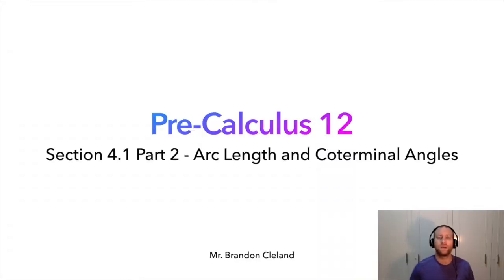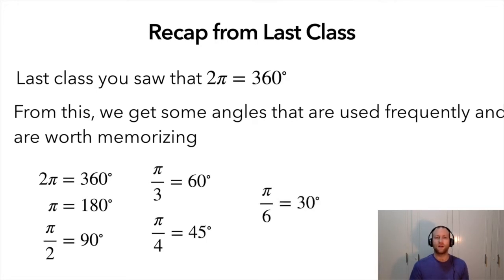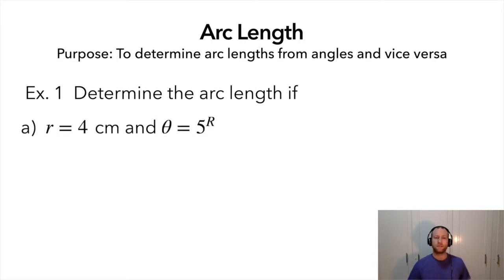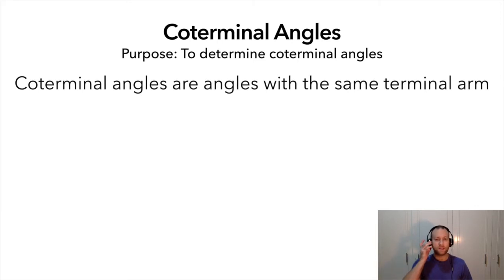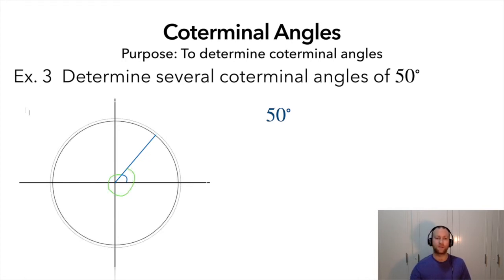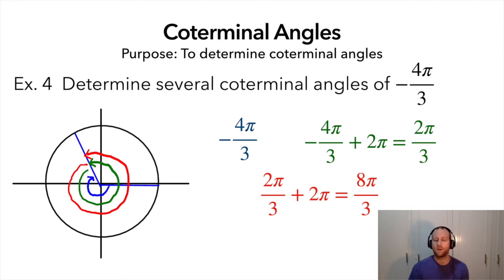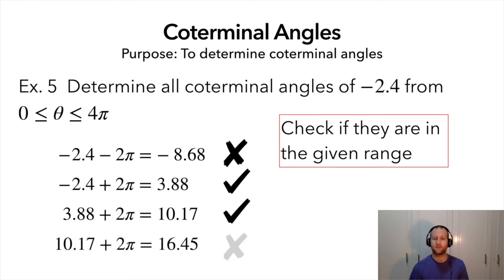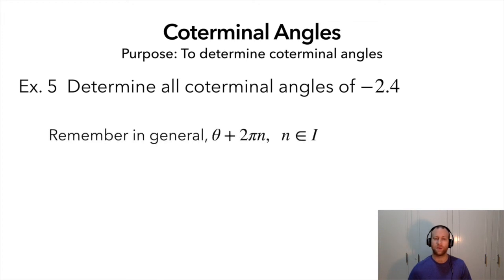Pre-Calculus 12 - Section 4.1 Part 2 - Arc Length and Coterminal Angles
In this video you will hopefully learn how to determine the arc length given a specific angle and how to calculate coterminal angles.

Intro:
Song: Covid Come Not Near

Outro:
Song: Quarantine Waltz